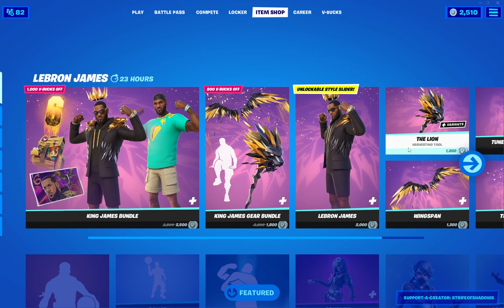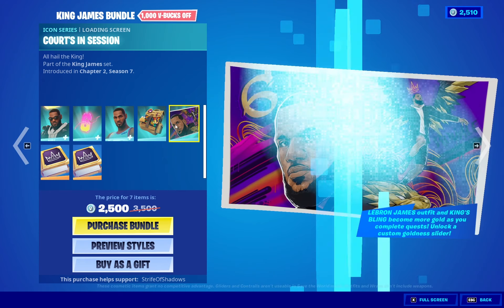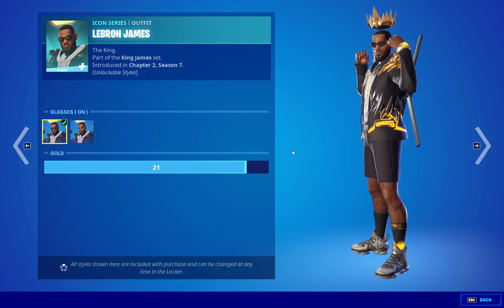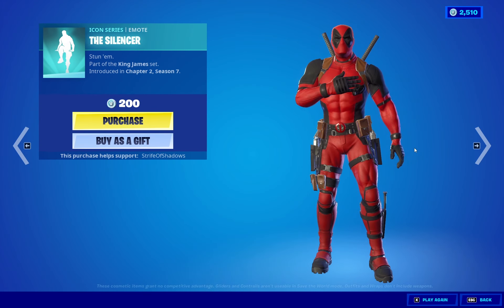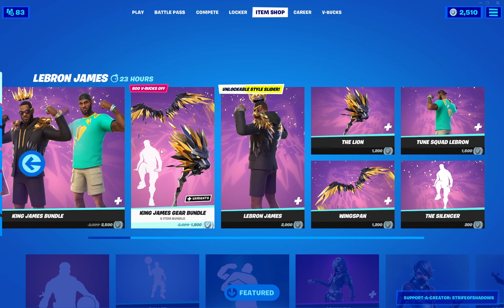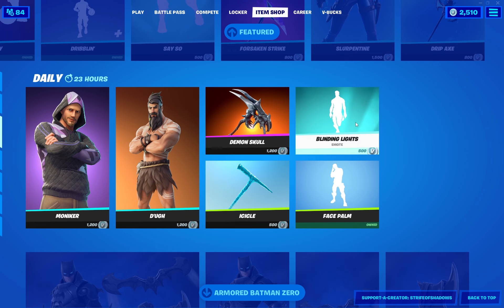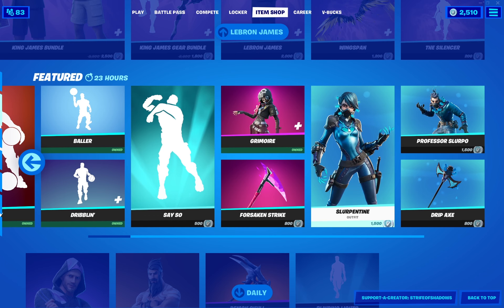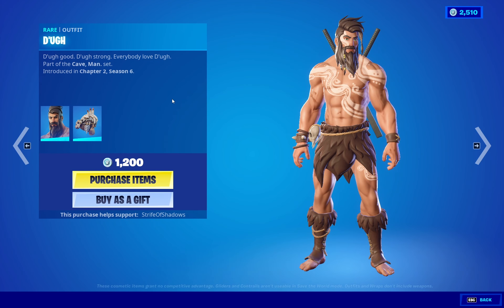FORTNITE SHOP TODAY - LeBron James In The Shop